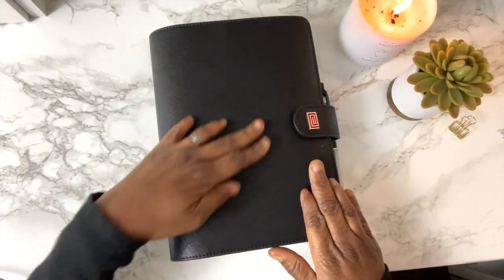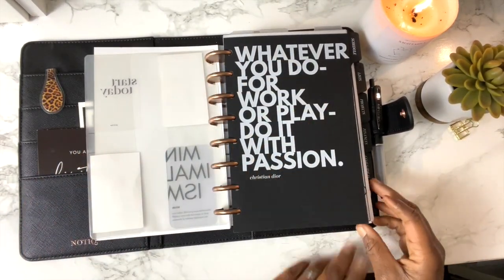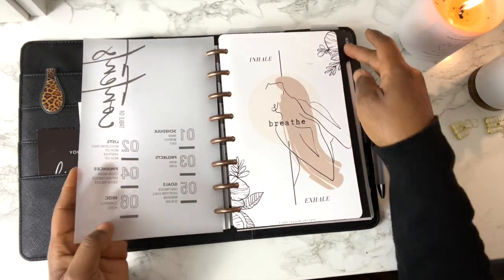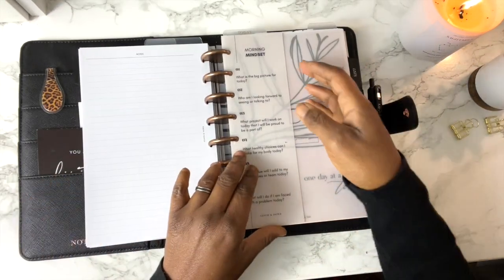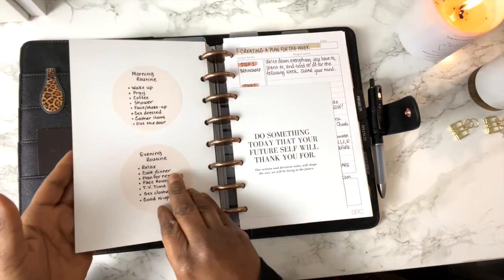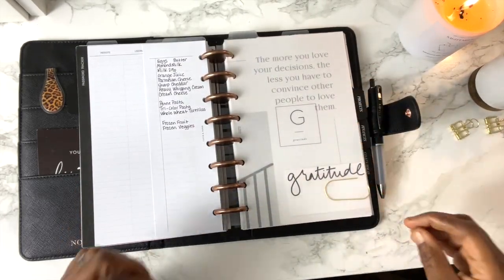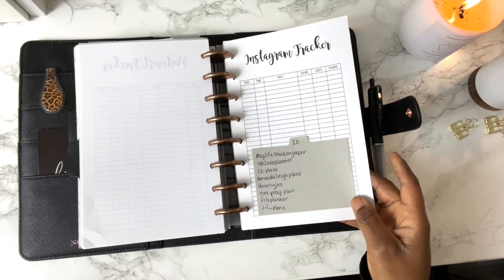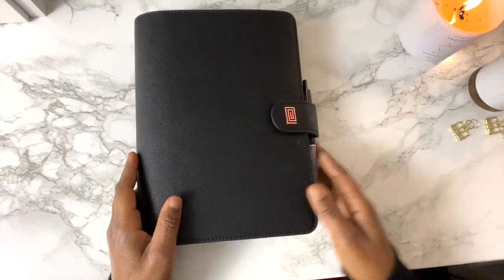2021 HALF-LETTER SETUP/FLIPTHROUGH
Goodbye 2020. Hello 2021! My planner is finally ready for a new year. I've spent a few hours really thinking about my needs and how this planner will help me take charge of my life!

Daily Inserts
Monthly Inserts
Page Flags
Whatever you do for work dashboard
Clear Inbox
Top and Side Tabs

Simple Dashboards
Gratitude List (line a day)
Expense Tracker

Planner Cover

Start Today Clear Card

Happy Planner Girl
Table of Contents

Word of the Day

CPCo Printables
Breathe Inhale/Exhale

Creating a Plan for the Week

PalmandPaperCo
Printable Cards

Amazon Storefront: